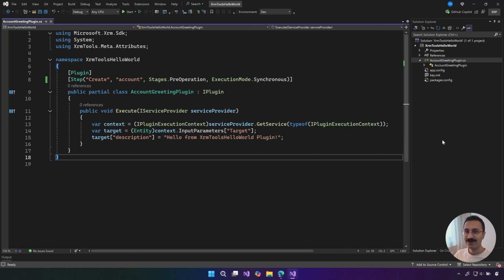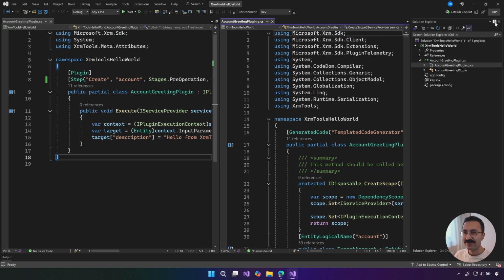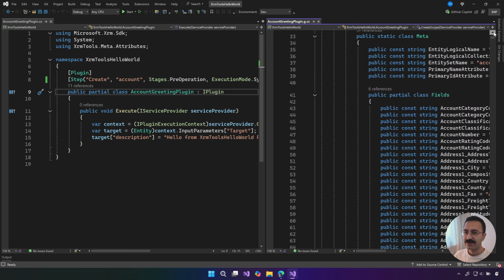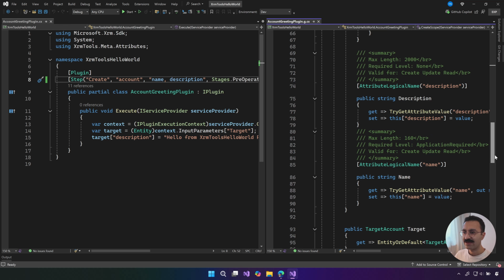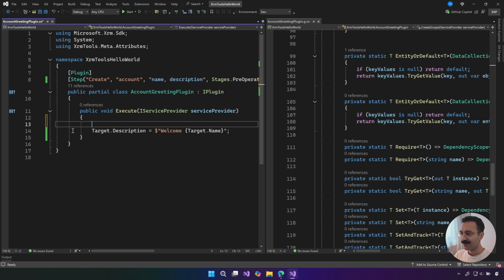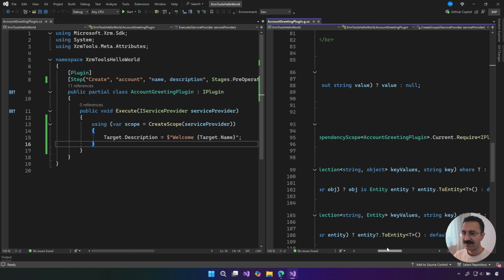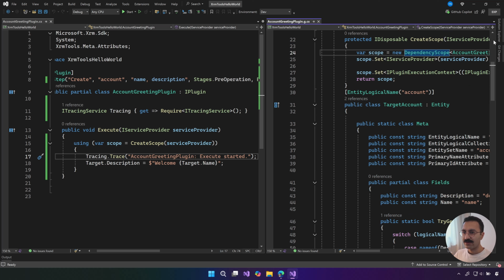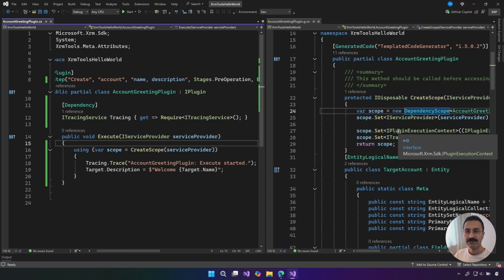How to Enable Code Generation for Power Platform Plugins in Visual Studio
In this video we'll see how we can enable code-generation for powerplatform plugins with just a click. Code generation enables features like early-bound target, Dependency Injection and single-plugin registration.

Don't forget to give it a 5-star in the marketplace if you liked it, so others can find it too. You can star the GitHub repo too.